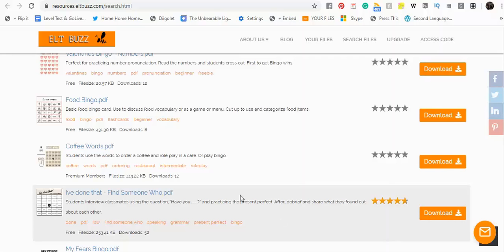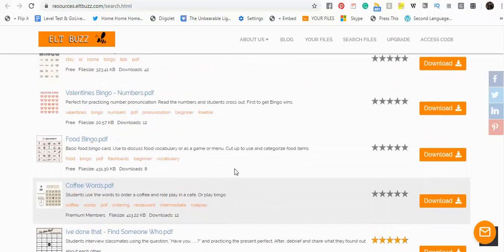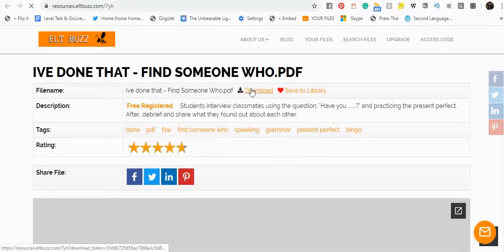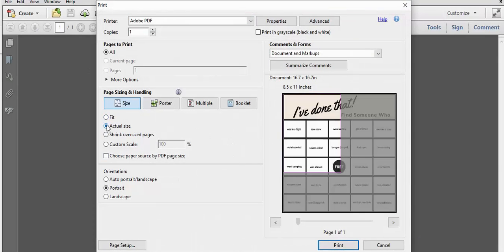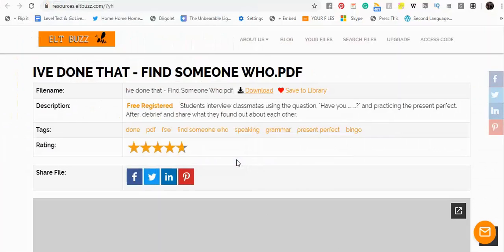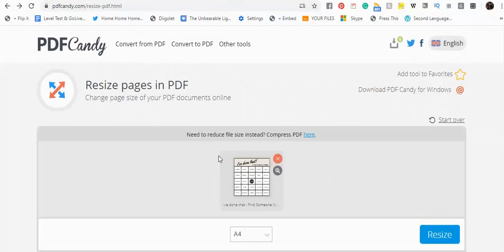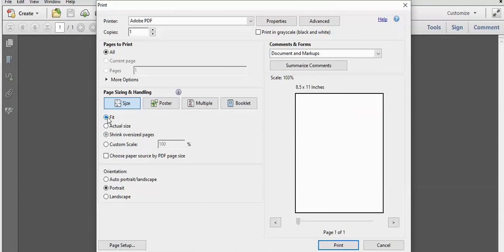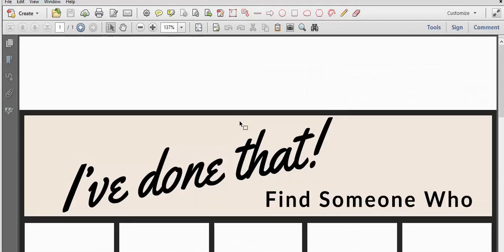Resizing Pdfs For Printing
Screencast to show members how to resize some PDFs not A4 size to A4 size - 8.5 " x 11 ".   Use the print function in PDF and fit to page or use Upload and it will then resize it to A4 for you!